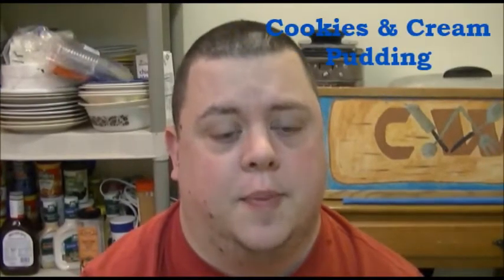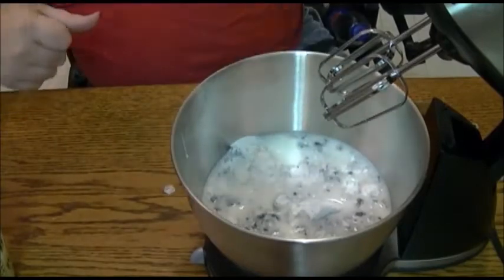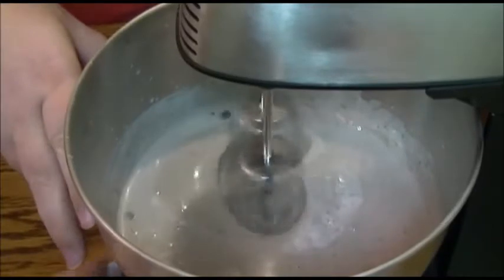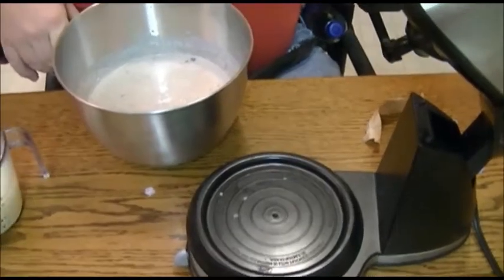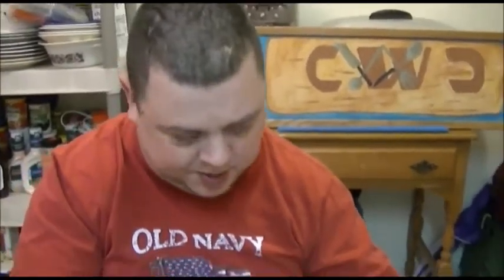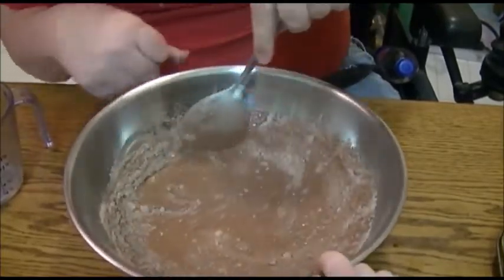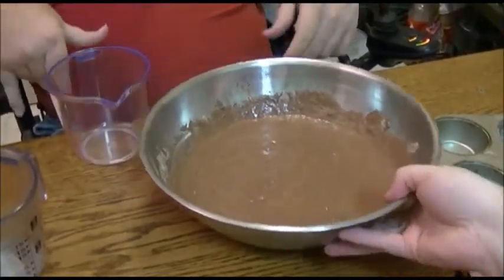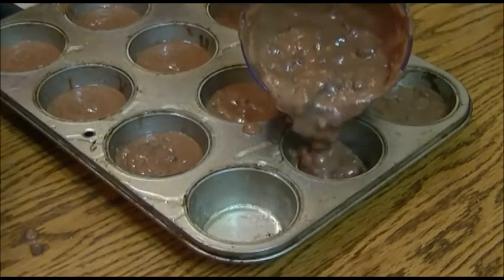Cookies & Cream Pudding & Double Chocolate Chip Muffins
Hello every my name is D. J. Carter I have been cooking for over ten years. This is the third season of my cooking show “COOKING WITH CARTER.” My goals in do a show like this, is to show that whether you are fully able bodied or have ANY disability, you can do anything you set you mind too if you want it bad enough.  I will use my Spastic Cerebral Palsy; to help show all dreams are possible, disabled or not On this episode I am making Cookies & Cream Pudding & Double Chocolate Chip Muffins . You can also leave a suggestion or comment on the Cooking With Carter Facebook like I would like to take a moment to thank those of you who have subscribed thus far, and I look forward to having many more of you to subscribe in the future. Remember “The meals we make are worth the wait”